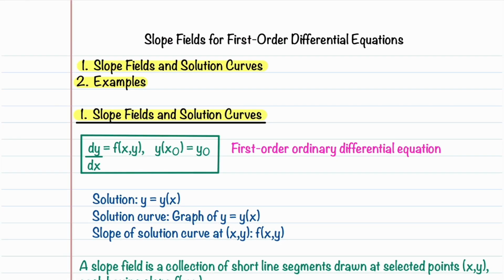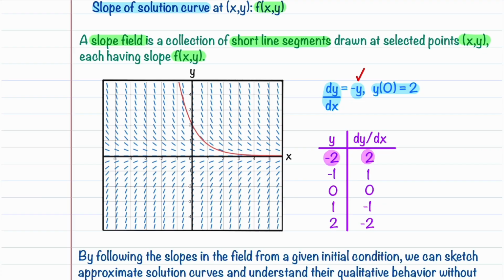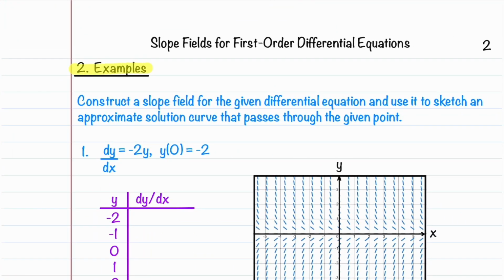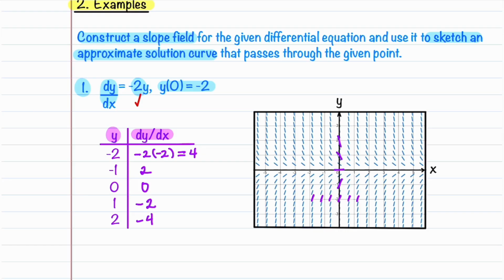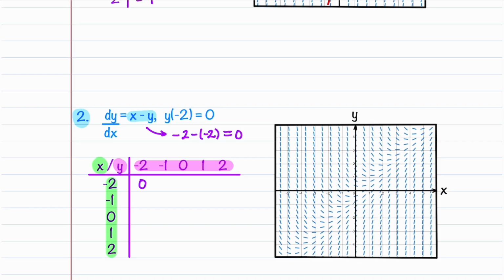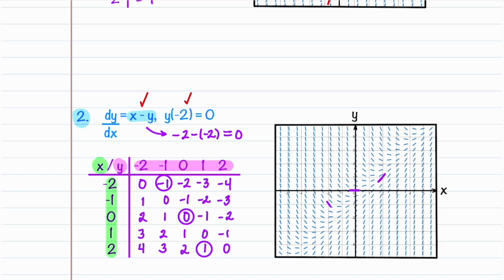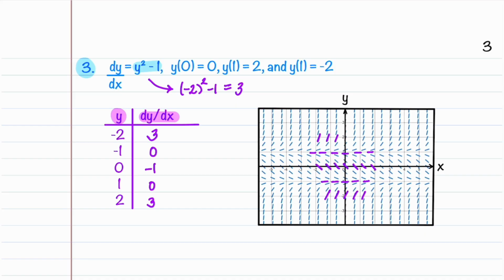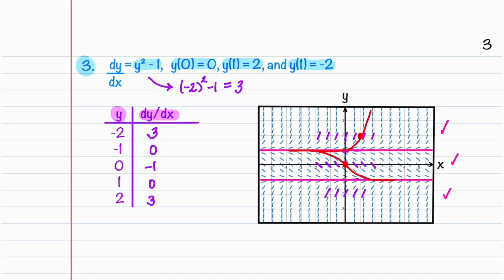Slope Fields Explained Visually (Step-by-Step)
In this video, we introduce slope fields (also called direction fields) for first-order differential equations and show how they are used to visualize solution curves.

You’ll learn how to:
Interpret a first-order differential equation written as dy/dx = f(x, y)
Understand what a solution curve represents
Identify the slope of a solution curve at a point (x, y) using f(x, y)
Construct a slope field using short line segments
Use a slope field to sketch approximate solution curves
Analyze how different initial conditions affect solution behavior

This lesson helps build intuition for differential equations and shows how slope fields can be used to understand qualitative behavior without explicitly solving the equation.

The examples in this video walk through slope fields for several differential equations, including equations where slopes depend only on y, equations that depend on both x and y, and nonlinear cases where different initial conditions lead to different types of solution curves—using forms commonly seen on homework, quizzes, and exams.

Topics Covered
Slope fields and direction fields
First-order differential equations
Solution curves and initial conditions
Qualitative behavior of solutions
Constructing slope fields
Interpreting nonlinear behavior

*Timestamps*
00:00 Introduction
00:21 Slope Fields and Solution Curves
03:57 Example 1 - Slope is a function of y
06:40 Example 2 - Slope is a function of x and y
09:17 Example 3 - Slope is nonlinear